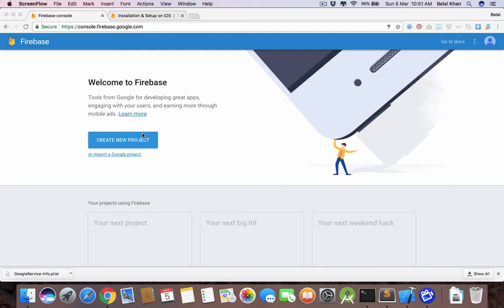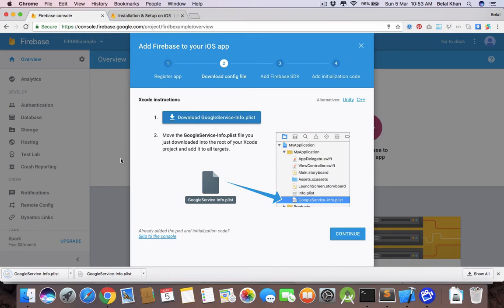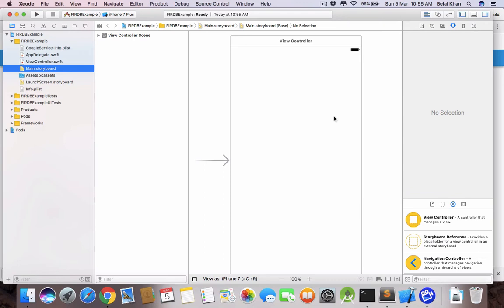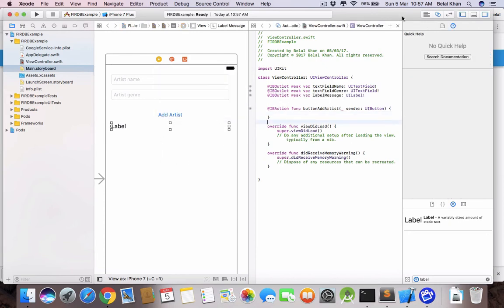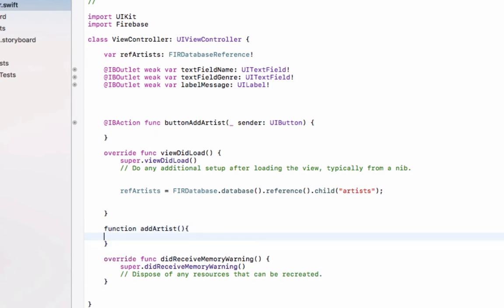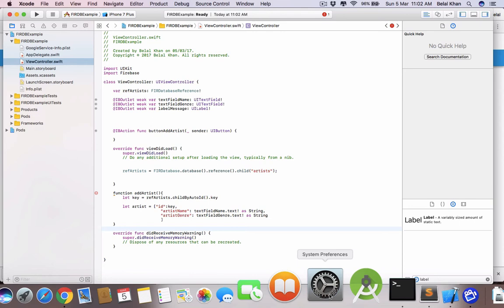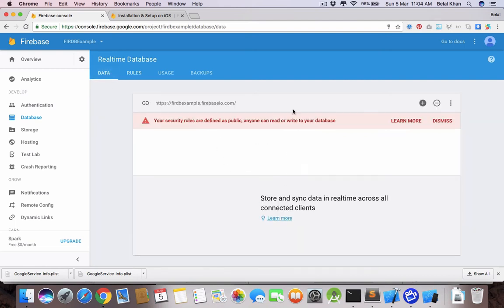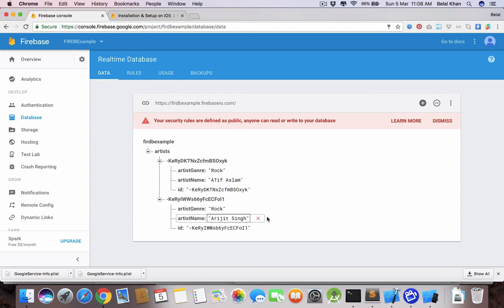Firebase Database Swift Tutorial - Saving Data #1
Here is Firebase Database Tutorial using Swift. You will learn Saving Data from iPhone Application to Firebase Realtime Database in this video.